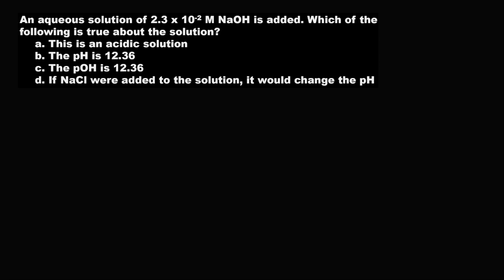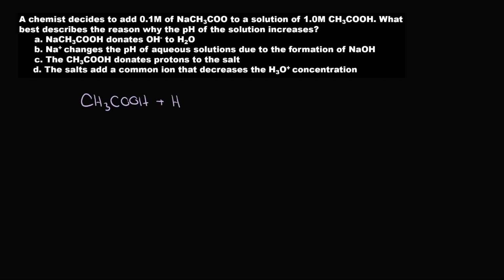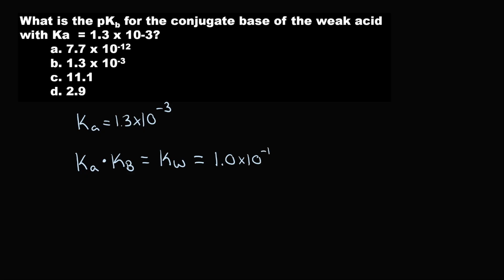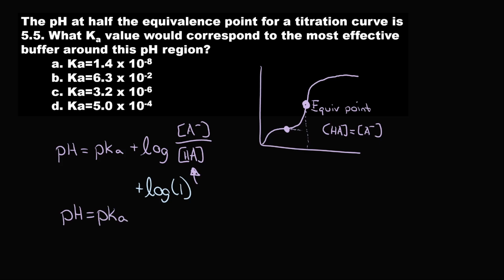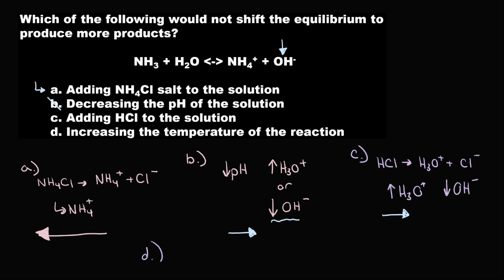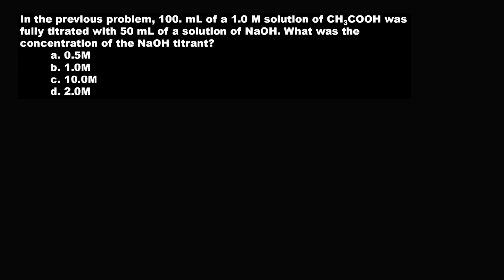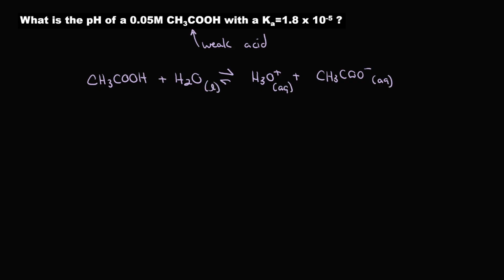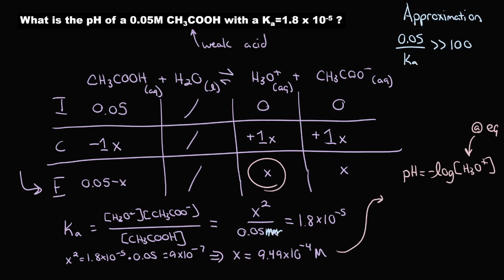Acids and Bases Practice Problems - General Chemistry Exam Review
This is a short practice exam covering a few topics related to acids and bases. We cover pH, pOH, pKa, pKb, Ka, Kb, Buffer solutions, Titration curves, and finding the pH of a strong and weak acid. If you are watching this video for an exam please practice and practice!

Please tell me on how I can improve as an educator!